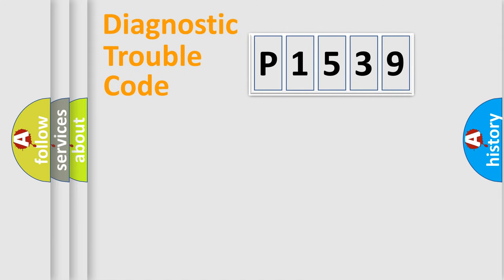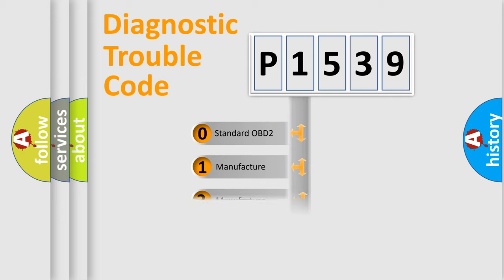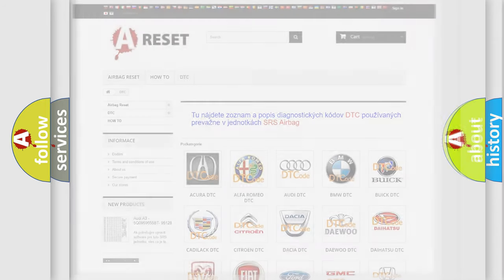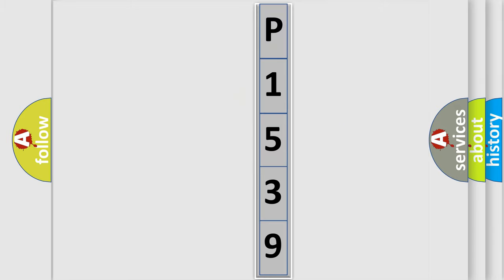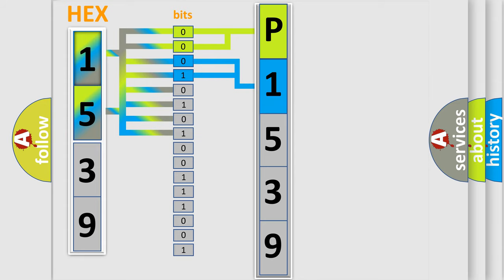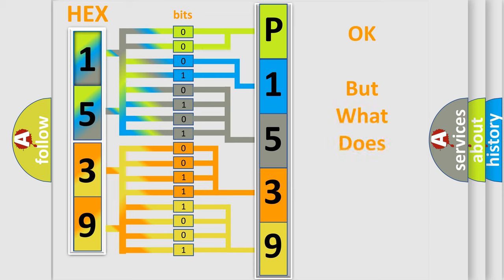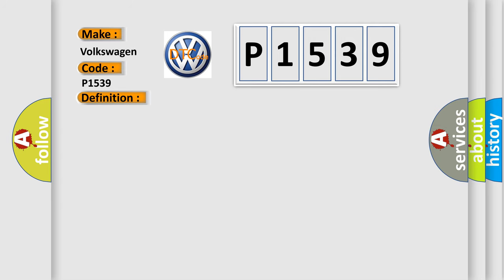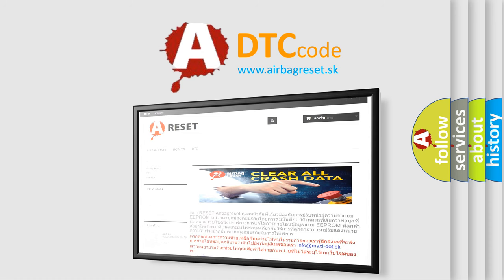DTC Volkswagen P1539 Short Explanation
Contents:
0:21 Basic DTC analysis according to OBD2 protocol standard.
1:48 Insight into programming
2:58 A diagnostically understandable description of the Diagnostic Trouble Code
3:05 Basic error definition

Make:
Volkswagen
Code:
P1539
Definition:
DRIVER BLIND SPOT SENSOR-SUPERVISION SOFTWARE FAILURE
Description:
With the ignition on. Vehicle speed greater than 6 mph (9.6 km or h). The Blind Spot Module detects an internal failure with the Blind Spot Sensor
Cause:
LEFT REAR BLIND SPOT SENSOR